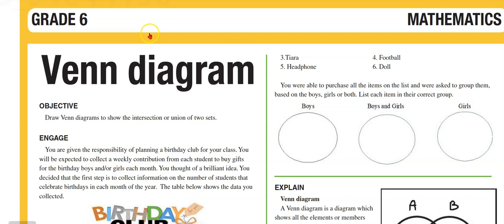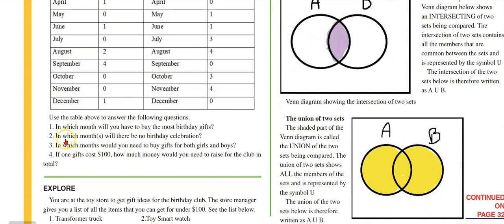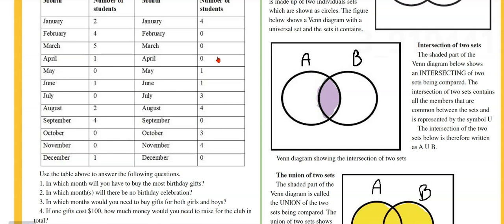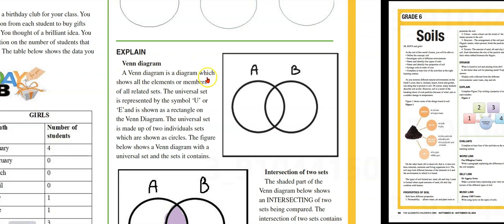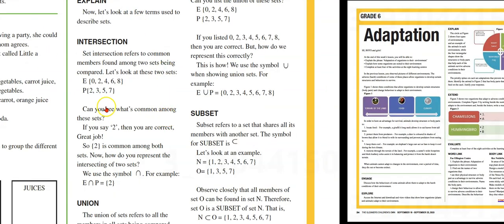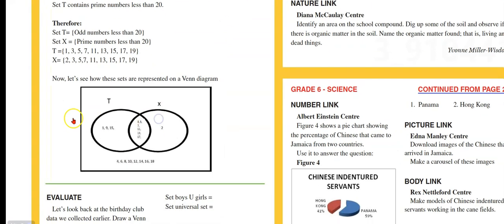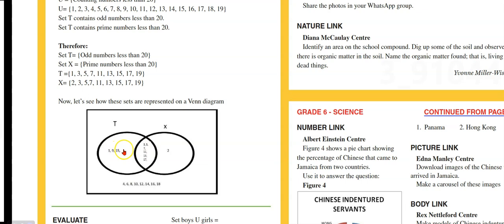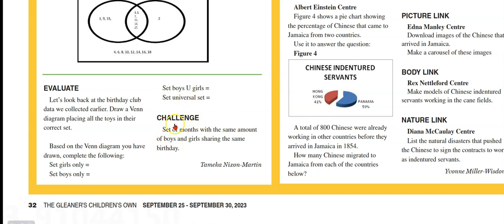Venn Diagrams 03